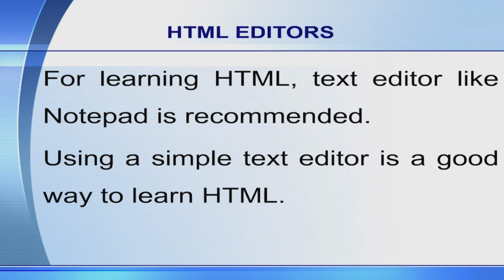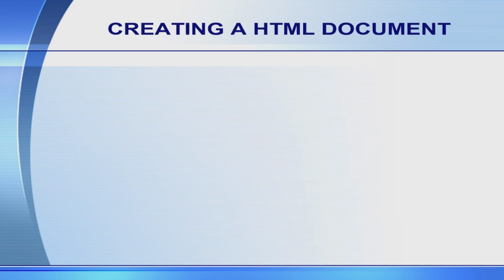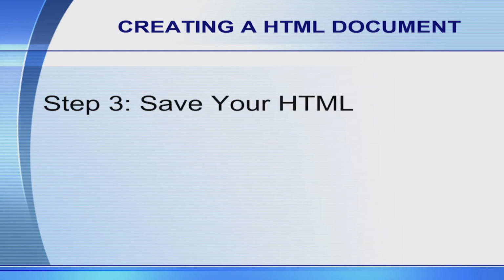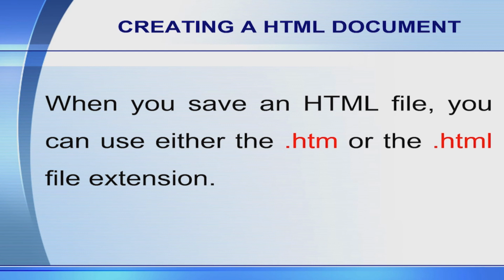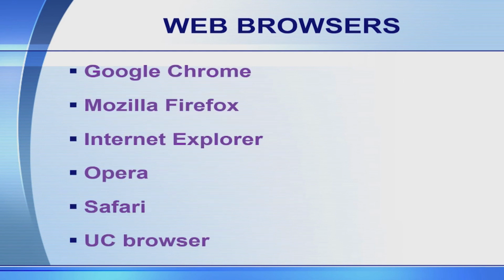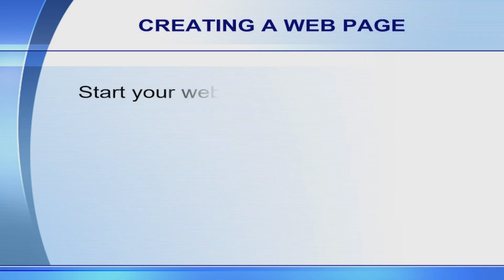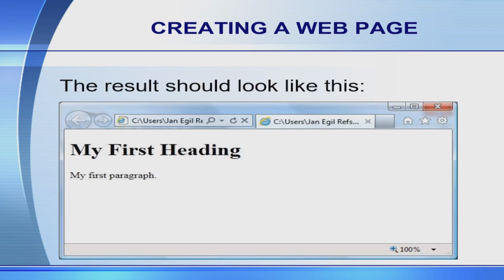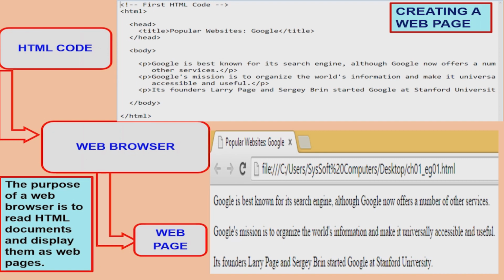Introduction to HTML Editors and Web Browsers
In this beginner-friendly tutorial, we explore the fundamentals of HTML editors and web browsers, essential tools for every aspiring web developer.

Join us as we understand how HTML editors help you write and manage HTML code efficiently, and how web browsers interpret and display web pages.

In this video, you will learn:

✔️ What HTML editors are and their role in web development
✔️ Using simple text editors like Notepad for writing HTML code
✔️ Understanding how web browsers display HTML content
✔️ How browsers interpret HTML to render webpages correctly
✔️ Tips for testing and viewing your web pages across devices
✔️ Practical demonstrations for beginners

Follow along as we explain the relationship between HTML code, editors, and browsers, helping you build a strong foundation in web development.

Whether you are new to coding or looking to strengthen your HTML basics, this tutorial serves as an essential guide to understanding HTML editors and browsers.

🎯 Watch now and begin your journey into web development with confidence!